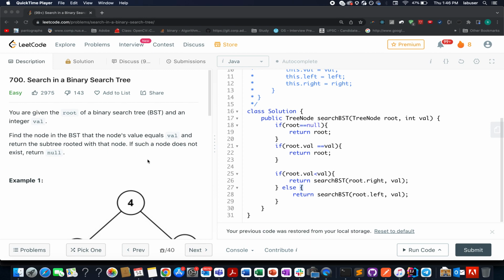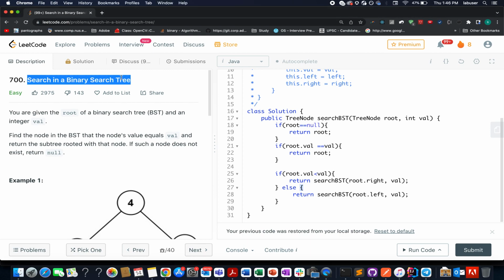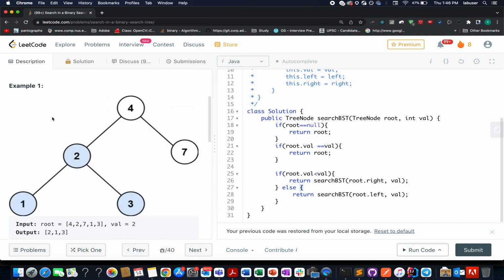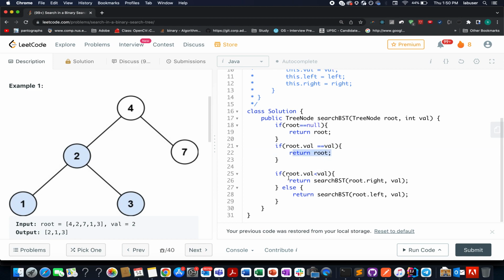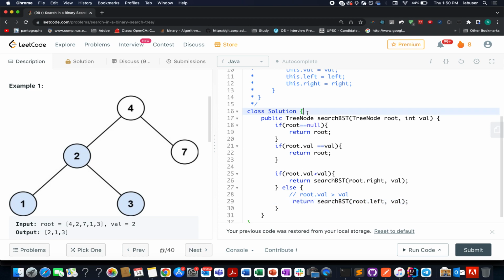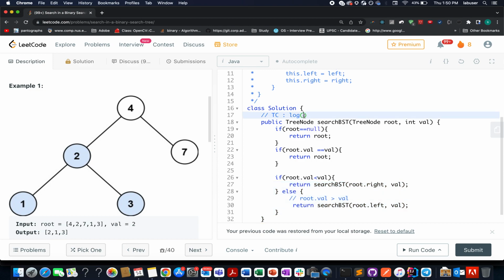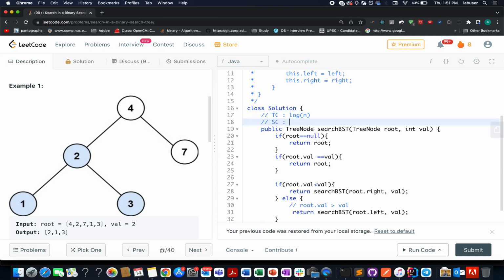Search in a Binary Search Tree | Leetcode 700 | Matrix 2D 🔥🔥 | Live coding session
Here is the solution to "Search in a Binary Search Tree" leetcode question. Hope you have a great time going through it.

🎉 Chapters
0:00 Introduction
1:00 Understanding the question
2:00 Coding it up